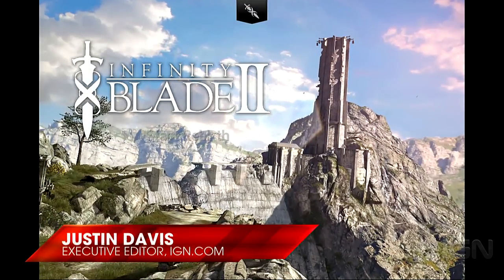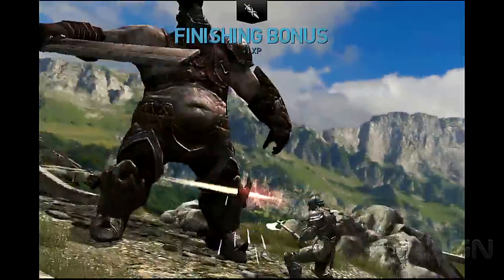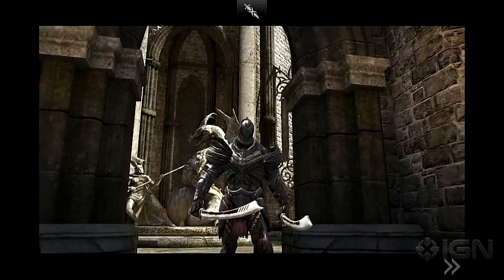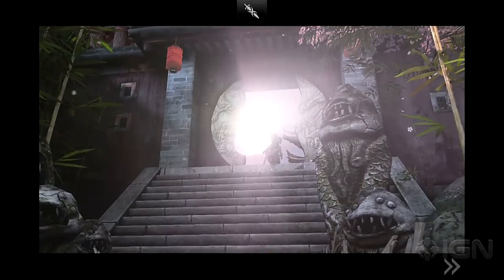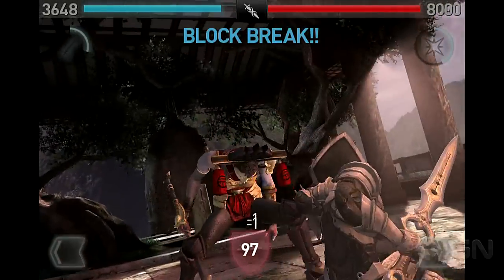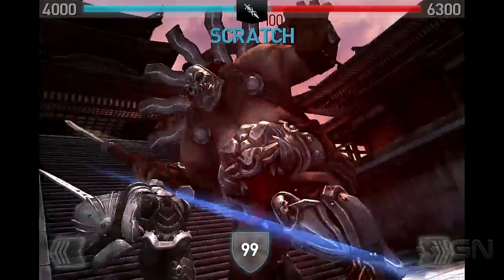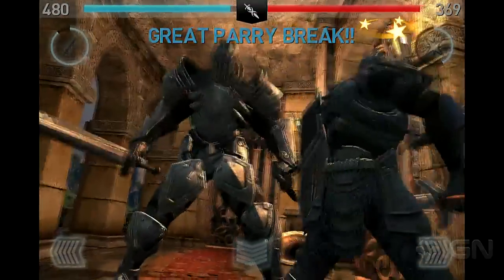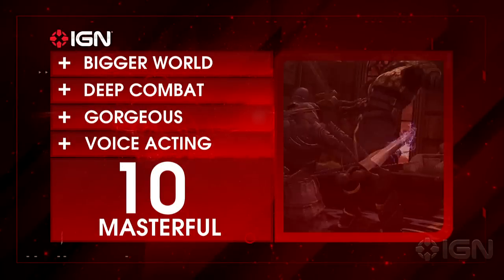IGN Reviews - Infinity Blade 2 Game Review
The new Apple iPad, iPod, and iPhone game Infinity Blade 2 is much more that pretty graphics. Watch as IGN gives its review of the mobile title and find out if the gameplay matches the impressive tech.